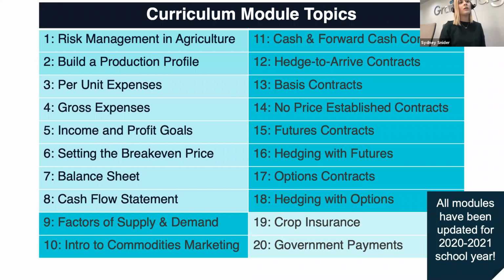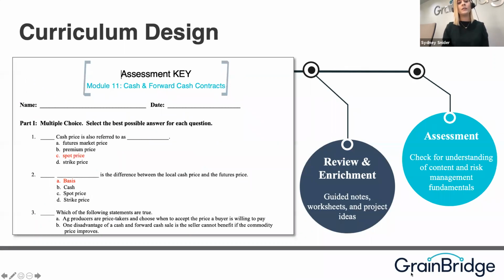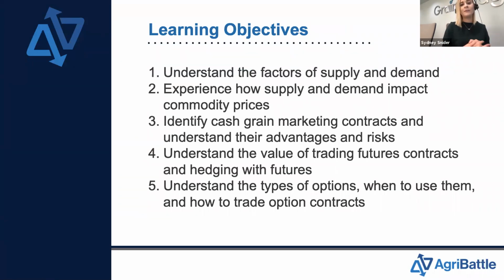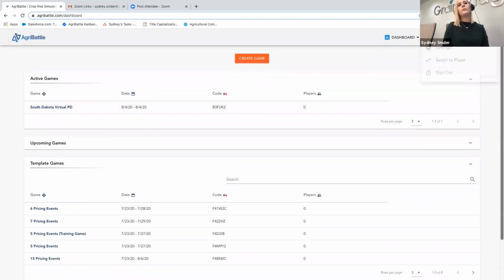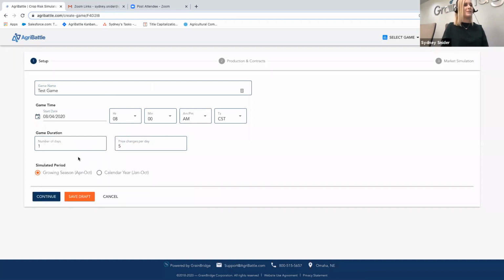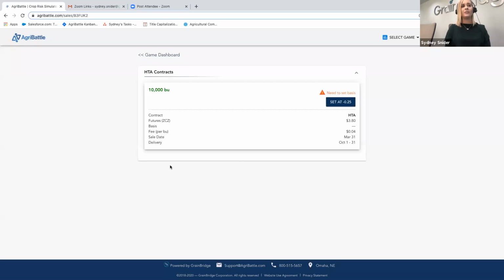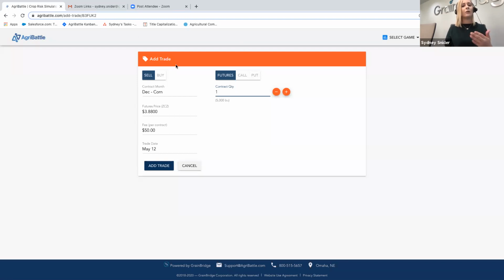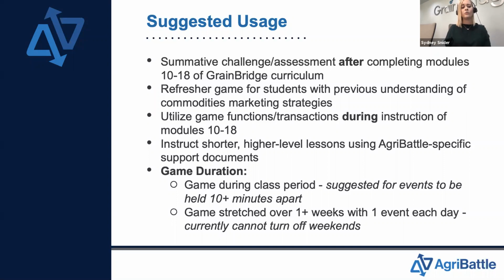AgriBattle Commodities Marketing Simulation with GrainBridge - Sydney Snider